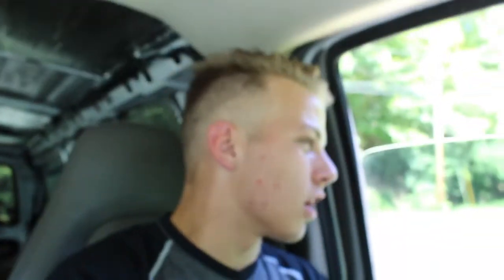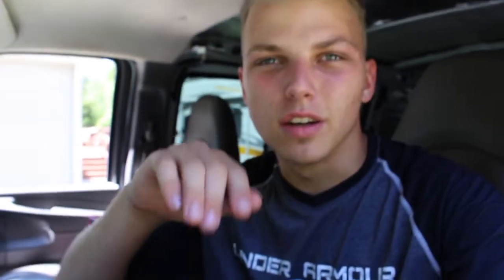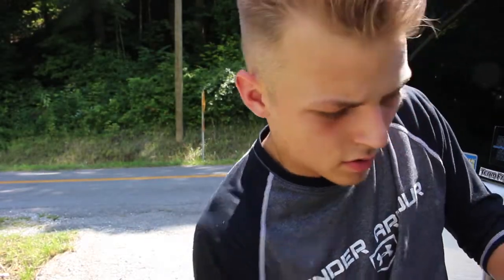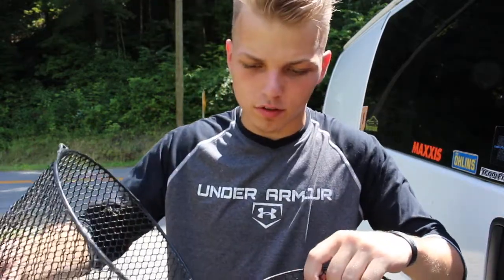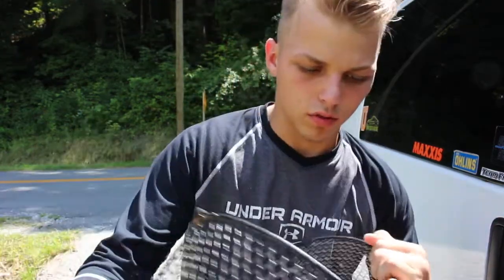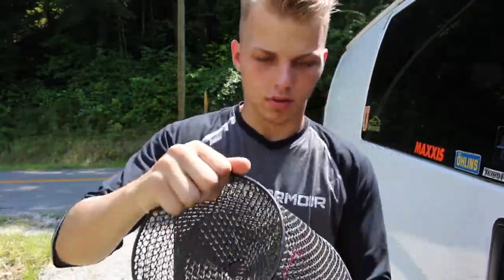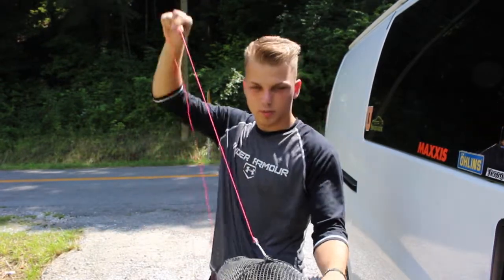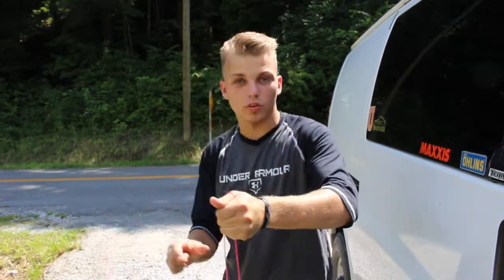Minnow Trapping After A Flood!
Fan Mail : 1725 Emanuel Hollow Rd ; Gray KY, 40734